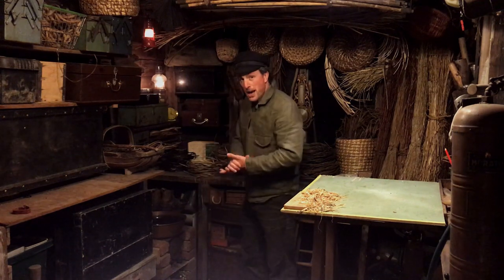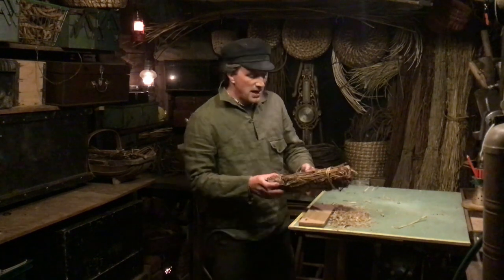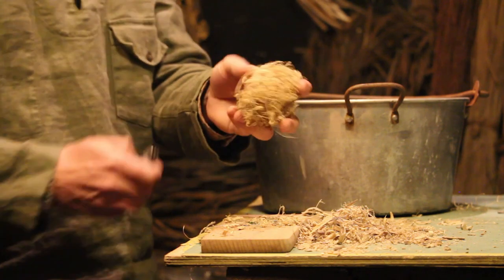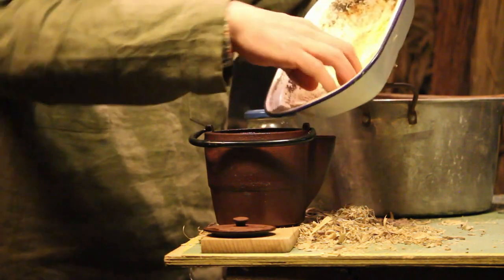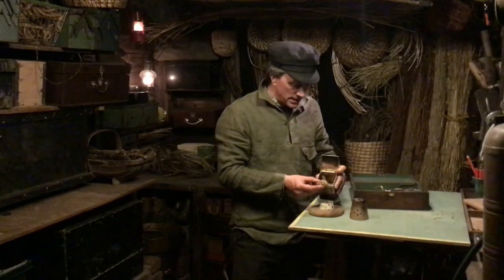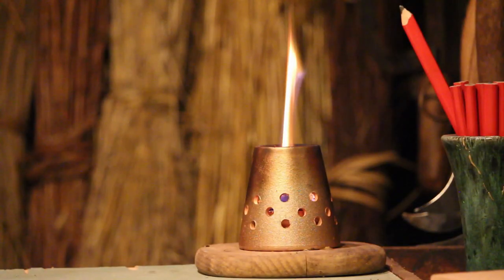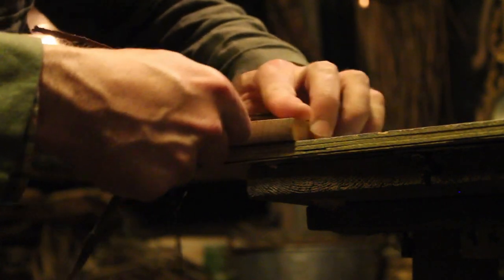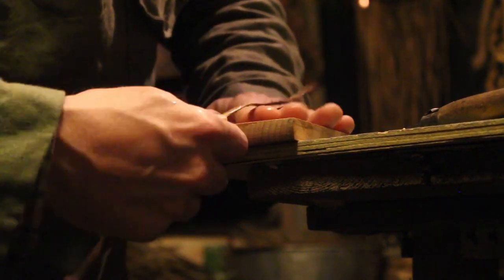How to make a basket: EP03 Stropping cane and by products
In this episode of ‘How to make a basket’, we’ll test to see if our bramble (blackberry) cane needs its bark removing. Much can depend on the time of year it was cut. We’ll also look at the kinds of by-products that come out of the processing of bramble (blackberry) cane and what we can use them for.

Buy Cræft: An enquiry into the origins and true meaning of traditional crafts (USA)

Buy Cræft: How traditional crafts are about more than just making (UK)

‘How to make a basket’ is a chance to connect with the world of traditional and heritage crafts but also to see the kinds of things that you can do in your own back shed. The natural world provides a vast range of natural materials that, since primitive times, have been used to make many of the day-to-day objects that we surrounded ourselves with. Many people the world over still use natural materials and craft skills to make stuff and in Britain, up until the early twentieth century, many of these skills still resided amongst the rural community.

If you’ve enjoyed the BBC’s Victorian Farm, Edwardian Farm and Wartime Farm, then hopefully you will enjoy my lockdown project: 'How to make a basket'. I am spending so much time in my shed at present, that I thought I might as well film it. So, follow me in this series as I go about showing you how to craft a traditional coil basket. On the way, we’ll look at the different kind of plants that you can use, the skills and techniques, the key tools, and I’ll throw in a few juicy historical facts.